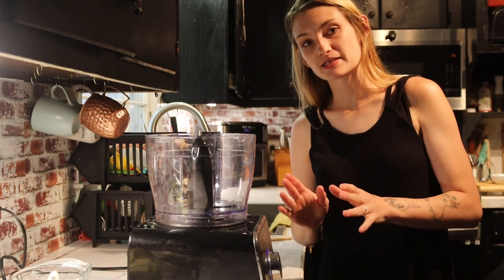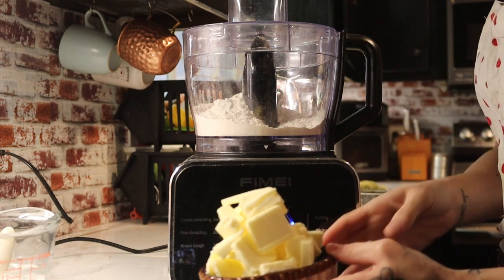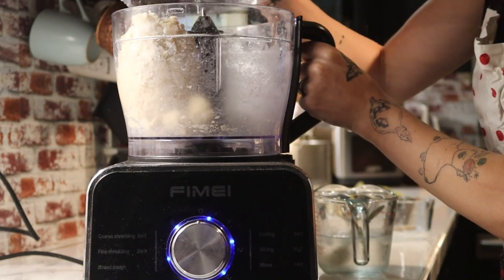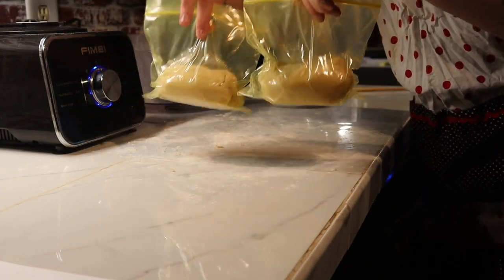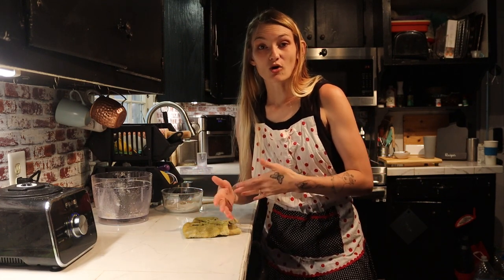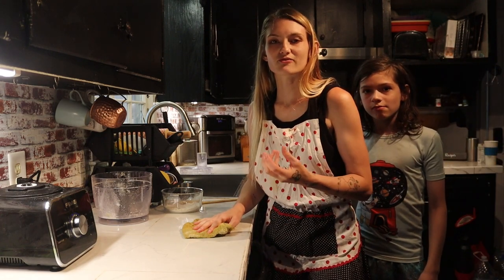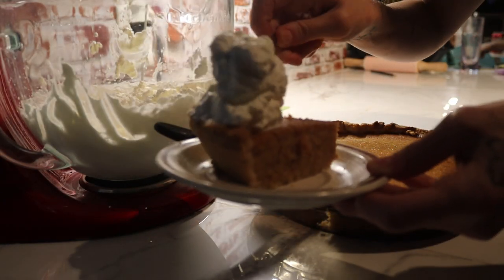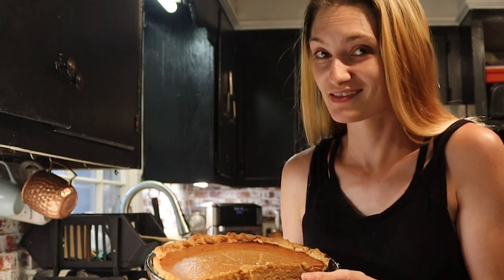Homemade Pumpkin Pie and Whipped Cream From Scratch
Pumpkin Pie is my all time favorite Fall pie. So easy to make, and so filling. The recipe for the pumpkin pie is soon to come to my website. I'm currently working on updating the entire thing, and boy is it a lot of work. Thanks for hanging out with me today as I make Pumpkin Pie from Scratch. If you'd like to use my recipe, I've typed it up and put it on my website for free!
Did you know that I wrote and Self Published TWO Books.
Head on over to Amazon and order my Books
Crash Course Into Gardening; Book One
Crash Course Into Gardening; Book Two: From Seed To Harvest
I would love to meet people in my Community who Homestead and Homeschool like we do!